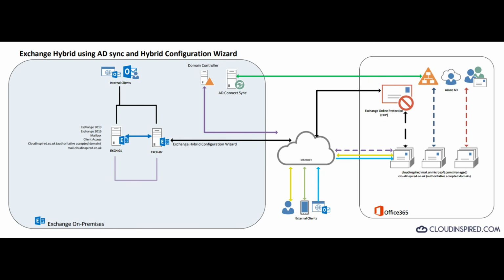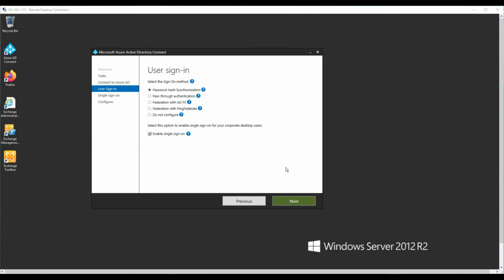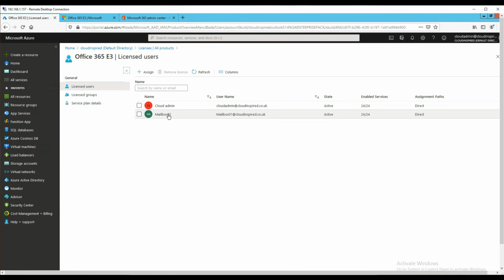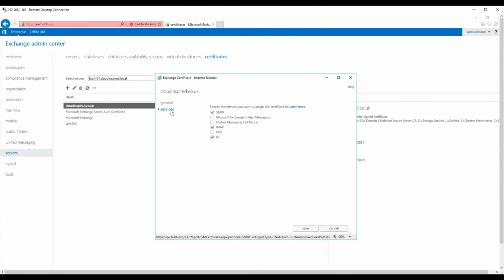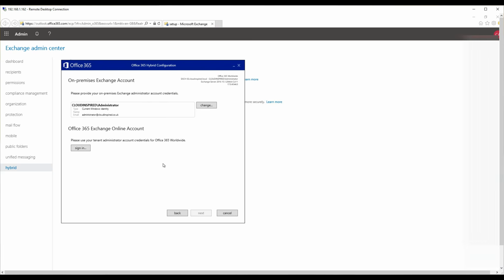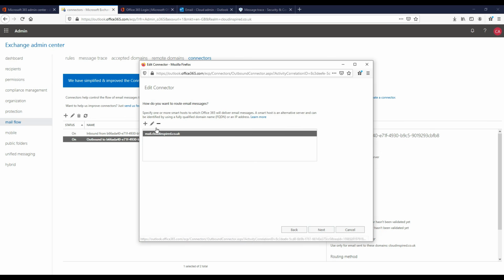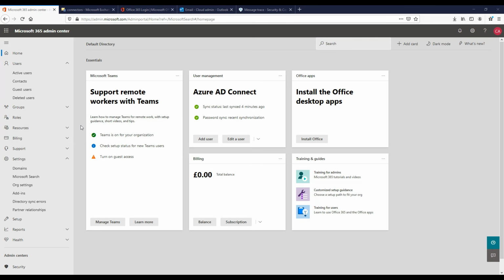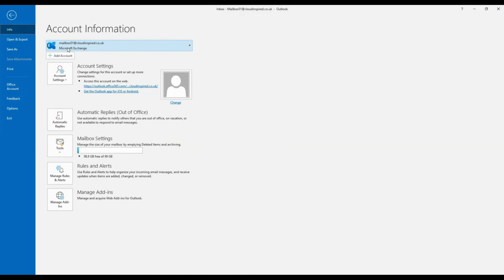Exchange On-Premise to Office 365 Hybrid | Mailbox Migration Exchange Online | Step by Step Guide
This video will cover a complete step by step guide and tutorial showing a migration from Exchange 2013/2016 on-premise to Office 365 and Exchange online using the hybrid connection wizard.

Hybrid migration can be great for organizations that want to have some mailboxes on premises and some in the cloud, with the freedom to move mailboxes back and forth as required, with a option of a full migration of mailboxes to office 365 as the end goal. This offers a low risk and a planned approach which is seamless to end users.

Hybrid configurations are available for Exchange organizations that contain at least one Exchange 2010 SP3 or later server. In this scenario we are running two Exchange servers, one 2013 and the other 2016 with our domain cloudinspired.co.uk We will install the hybrid connector on Exchange 2016 server.

As a prerequisite, Hybrid configurations require directory synchronization, syncing on premise active directory using AD Connect to Azure AD as shown in the diagram. In this demo we will use AD connect with password synchronization and single sign-on.

Please note: Changing MX DNS records need to be done well in advance as it can take upto 48 hours of the change being made to allow propagation through DNS. Please bear this in mind so it wil not effect your mailflow or any downtime you need to schedule to make the change. The following content is covered in this video.

Intro diagram
AD Connect - password hash and exchange hybrid deployment
Domain name setup
Licenses Microsoft E3 trial
On-premise Exchange config
On-premise virtual directories
Certificates (third party CA)
Domain registrar MX records
Hybrid connection wizard connectivity
Hybrid connection wizard install and configuration
What’s changed after the hybrid install?
Testing mail flow
Change MX records for office 365
Mailbox migration